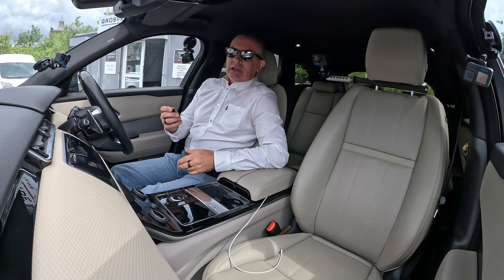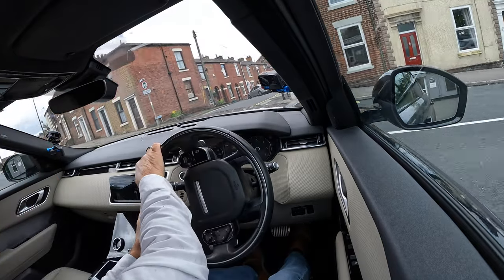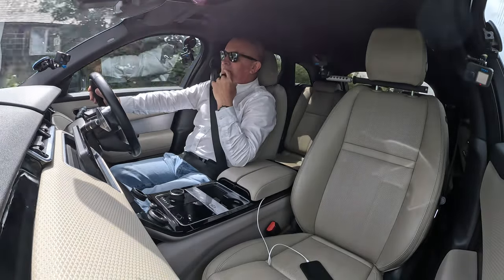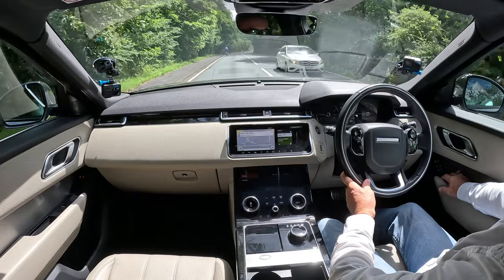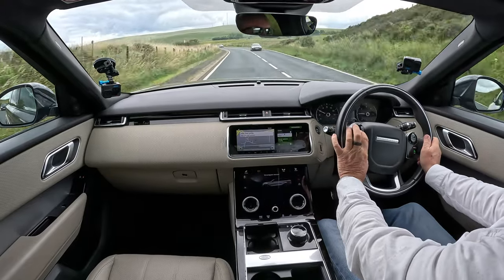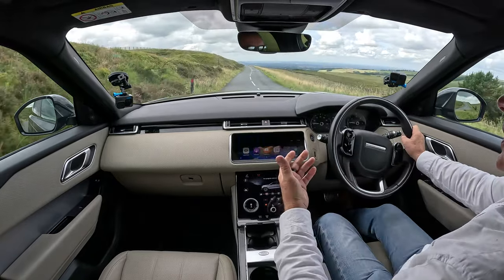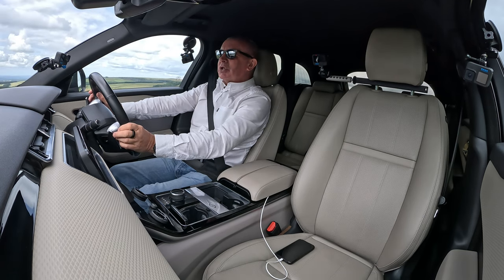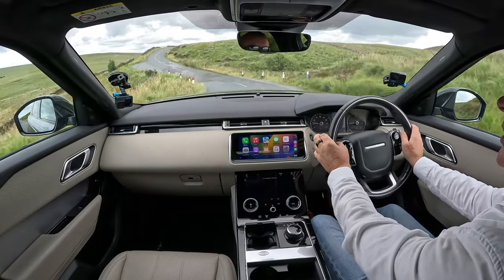2017 Range Rover Velar 3 0 SD6 V6 R Dynamic S Auto 4WD Euro 6 5dr SV67YSF |Review an Test Drive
2017 Range Rover Velar 3 0 SD6 V6 R Dynamic S Auto 4WD Euro 6 5dr SV67YSF |Review an Test Drive

This is the first Velar that we have had and I have to say that I am very impressed with the "claimed" Fuel Economy, its finished in Grey Metallic Paint with a Black Contrast Roof, Black  21" 10 Spoke Alloy Wheels, Black Vents and Badges with Light Oyster Leather Upholstery and Rear Privacy Glass. The specification includes Sat Nav (with subscription) Bluetooth Handsfree, Bluetooth Audio Streaming, and Apple Car Play which of course you get a better sat nav, its constantly updated, and you can use the voice activation to send texts, make phone calls, set the sat nav, and it will even read your texts to you, 3 position electric memory seats, reversing camera, parking sensors, cruise control, paddle shift and dynamic setting.

under ideal conditions it is capable of returning up to 48.1 mpg, it has a 0 - 60 mph time of 6.1 seconds and a top speed of 150 mph, its a very good looking car, looks a bit like a cross between a Range Rover Sport with the clean lines of the Evoque, I am a Fan!

Documented Service History:
20/09/2017 @ 00008 Miles Peter Vardy Land Rover
13/09/2018   @  14796 Miles  Peter Vardy Land Rover
11/09/2019    @ 27951  Miles Stratstone  Land Rover
06/11/2020  @ 34589 Miles Stratstone  Land Rover
23/07/2021  @ 37450 Miles Stratstone  Land Rover
02/11/2022  @ 41568 Miles  Stratstone  Land Rover

Overview
Manufacturer LAND ROVER
Model RANGE ROVER VELAR
Derivative 3.0 R-DYNAMIC S 5DR Automatic
Year 2017 (67)
First Registered 6th October, 2017
Mileage 45,524 miles
Transmission Automatic
Fuel Diesel
Number of Keys 2
Colour Ammonite Grey Metallic
MOT Expires 1st November, 2023
Doors 5
Seats 5
Interior Full Oyster Leather with Heated Front Seats

Performance
Top Speed 150 mph
0-62 mph 6.3 secs
Cylinders 6
Valves 24

Adult 93 %
Child 85 %
Pedestrian 74 %
Overall 5